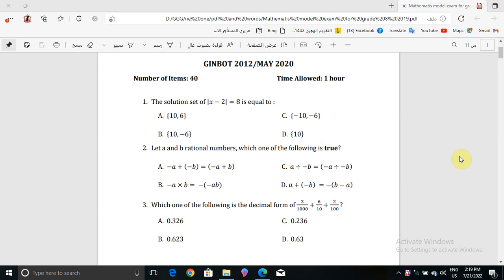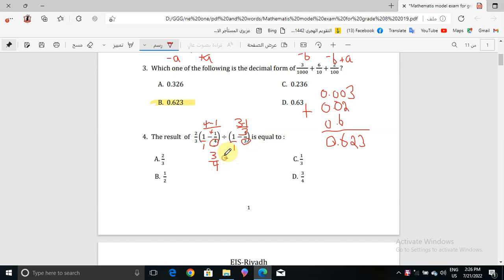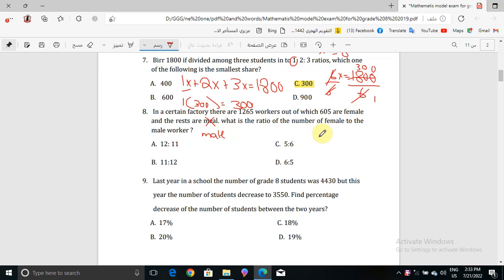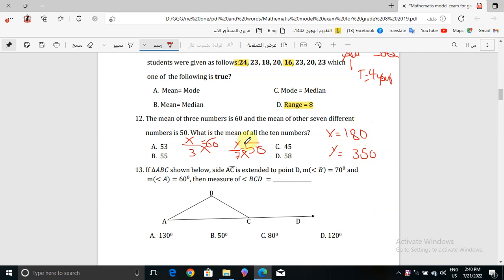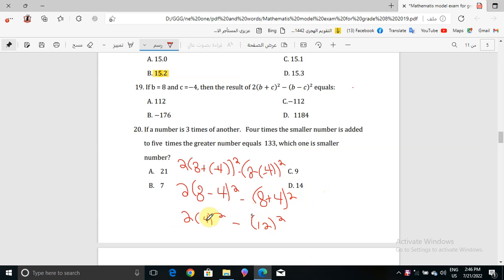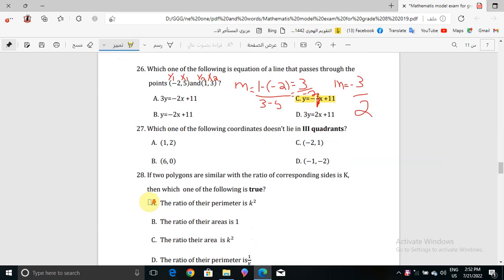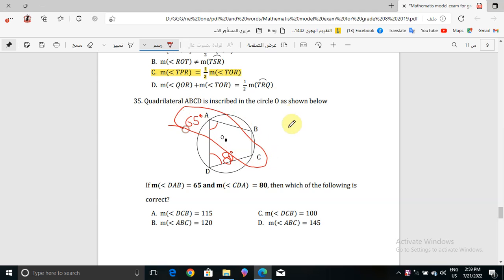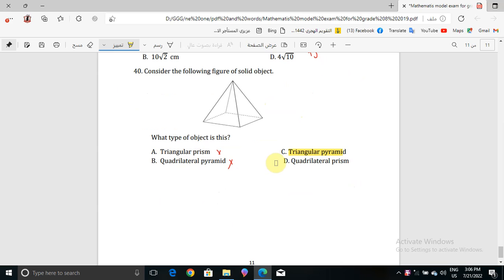math practice model june 2020